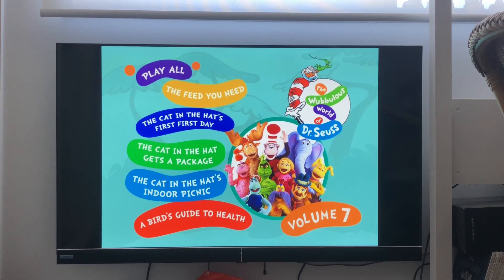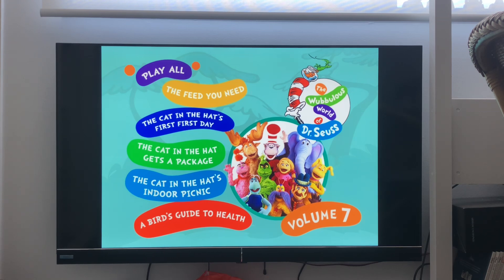DVD Menu Walkthrough For The Wubbulous World Of Dr.Seuss Volume 7 1996 DVD